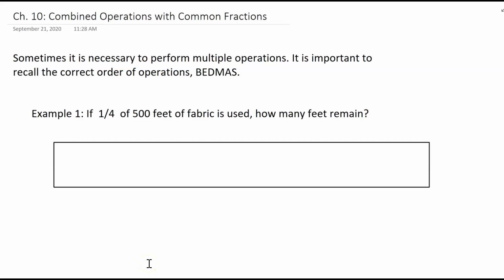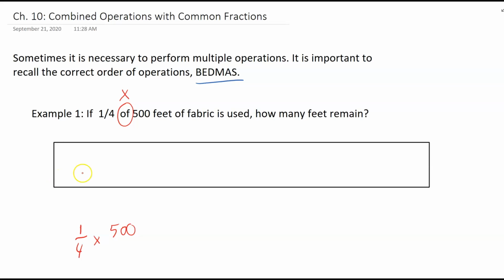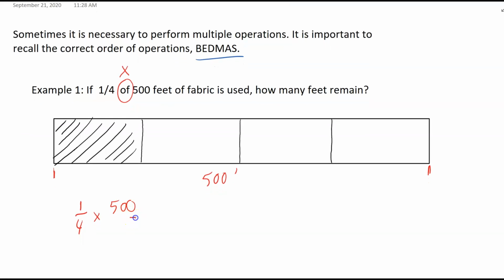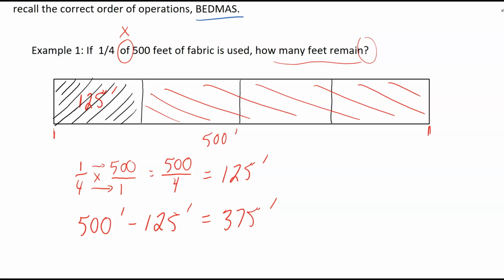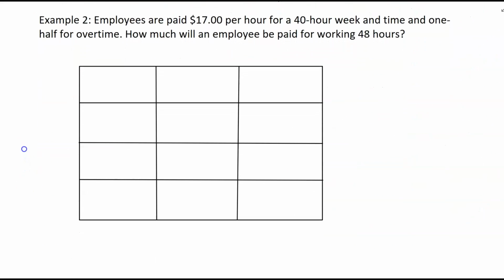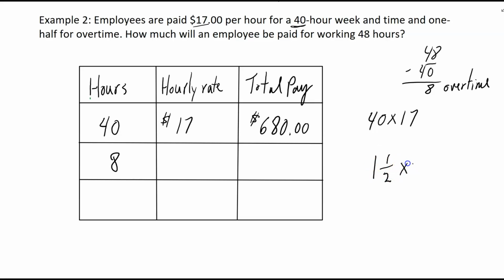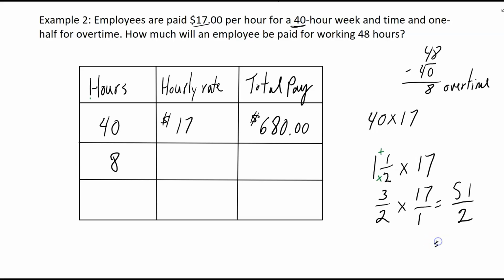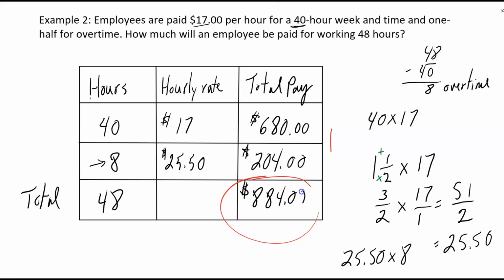Ch 10 Combined Operations with Fractions